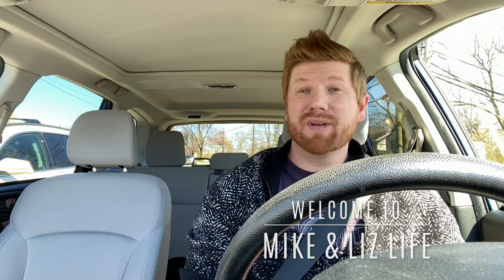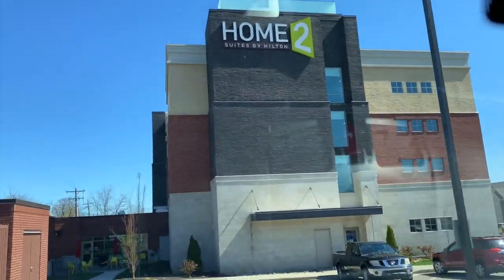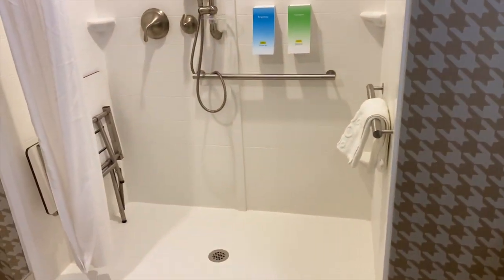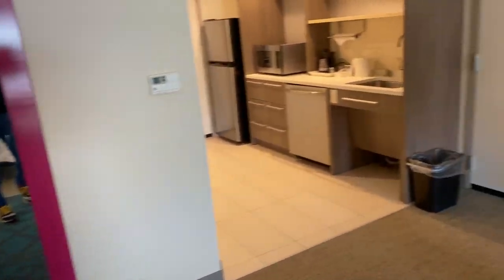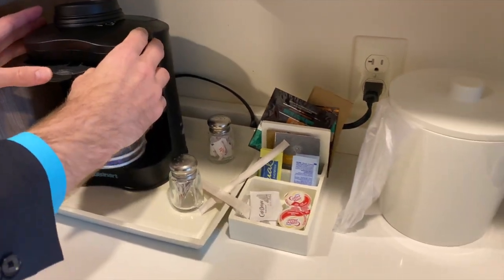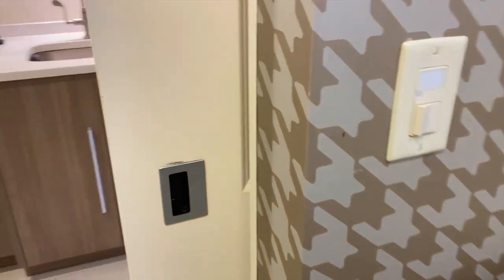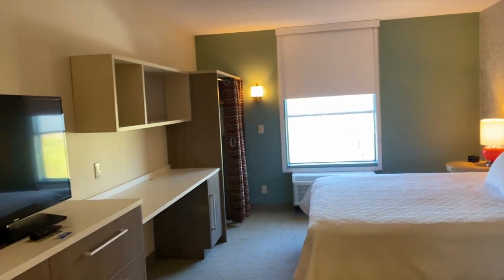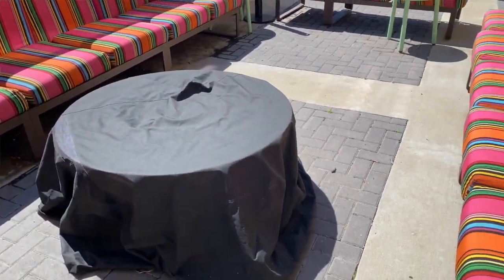HOME2 SUITES by Hilton // Queen & King Studio Suites (Florence Cincinnati Airport South)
Home2 Suites by Hilton in Florence, Kentucky (Cincinnati Airport South) is our destination in this hotel room walkthrough! Accessible double queen and king studio suites are the focus of this episode, so join us as the general manager graciously gives Mike a tour of the facility.
Mike's parents will need a place to stay when the baby is born this summer-should it be Home2? Cheers!

CHAPTERS:
00:00 Intro | someone's missing.
00:28 Orientation
01:08 A guided tour | call to action
01:38 Exterior | lobby offerings
02:21 2 Queen Bed Studio Suite (accessible) room tour
06:02 King Bed Studio Suite room tour
07:43 Elevators & ice machine
07:58 Laundry & fitness center
08:27 Back patio | grills | front patio
08:58 Pool
09:32 Airport shuttle service | pet areas
10:04 Shout-out to the General Manager | final thoughts | outro
10:49 City Barbeque lunch